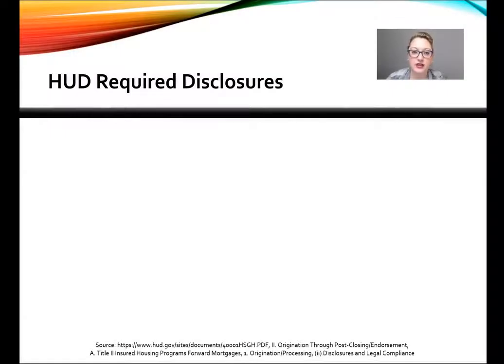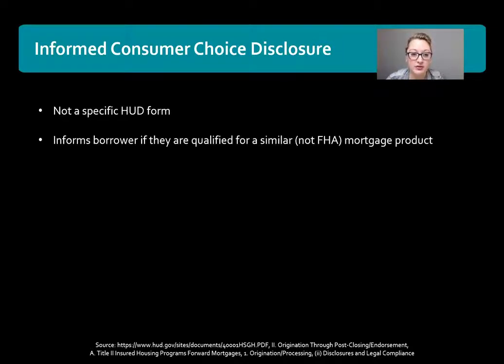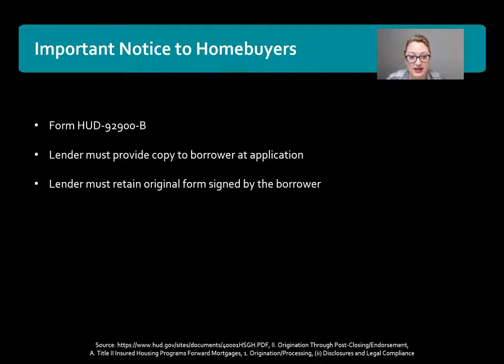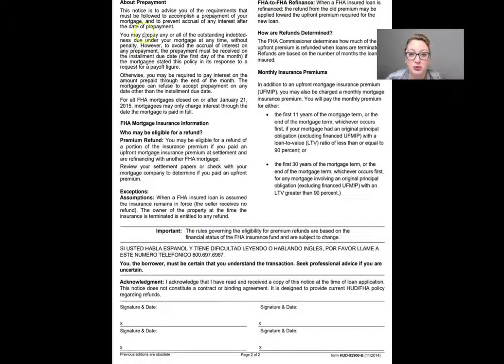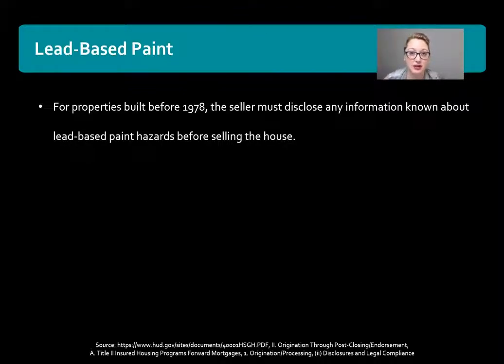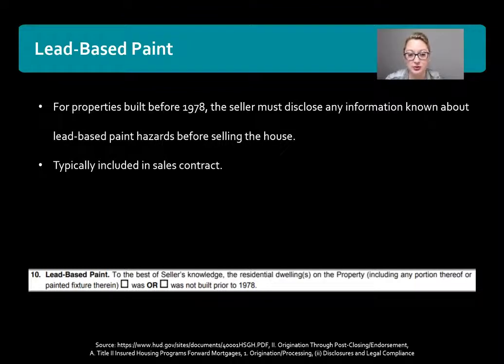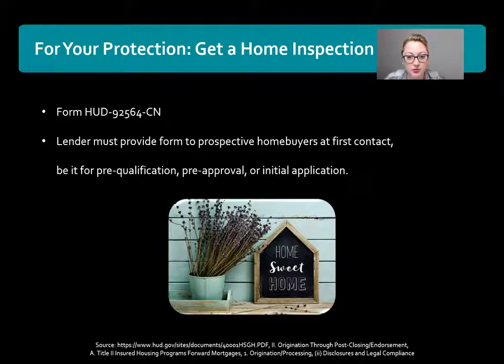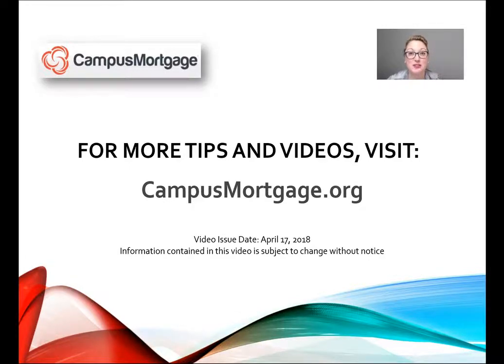FHA: Quick Refresher on HUD Required Disclosures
VIDEO CREATION DATE:  April 17, 2018

2020 CampusMortgage®. Without the prior written permission of Mortgage University, Inc. (DBA CampusMortgage), no part of this video/content may be used, reproduced or transmitted in any form.